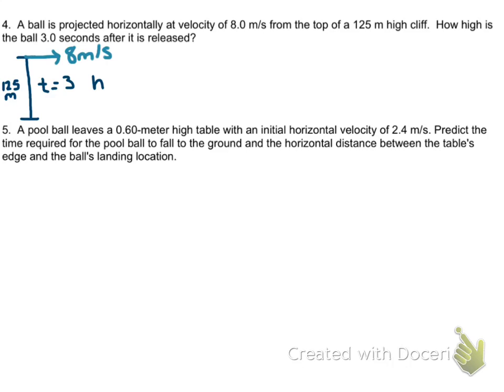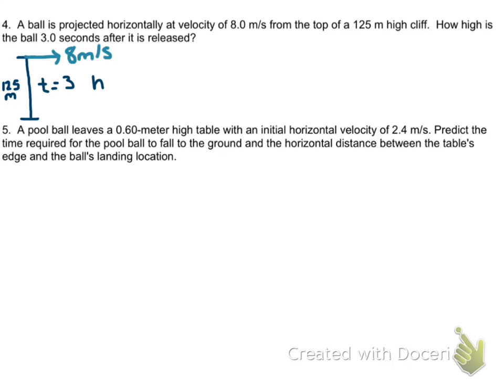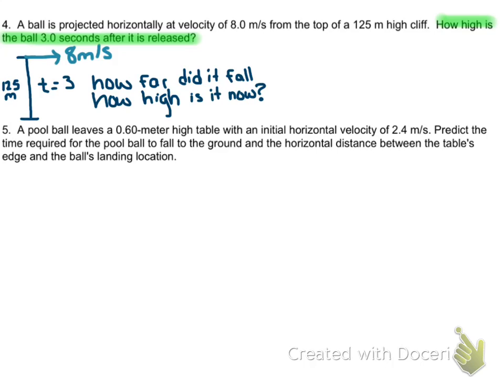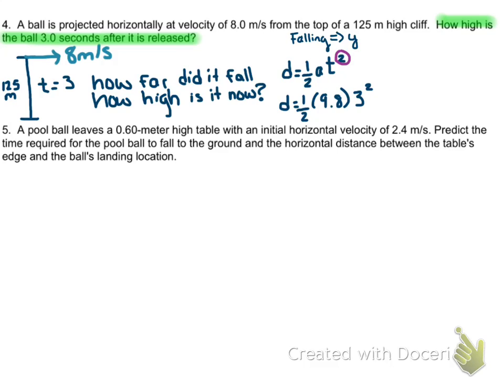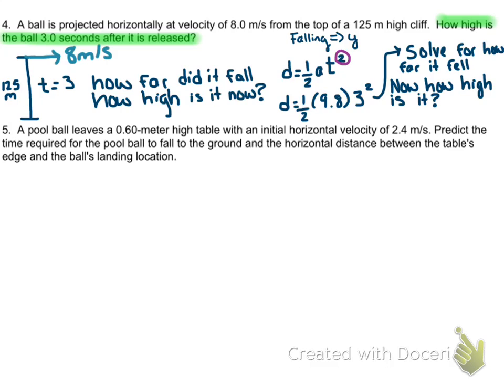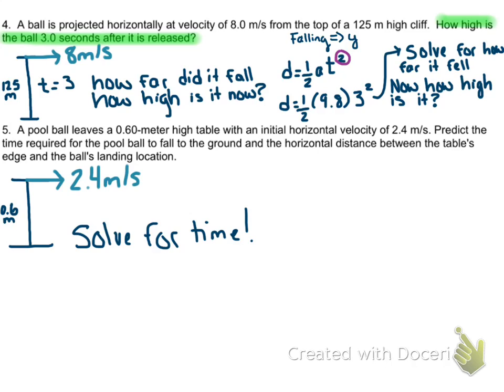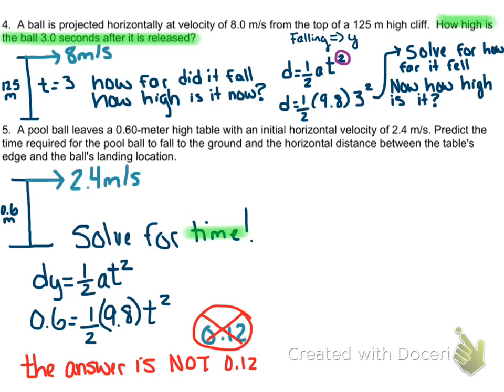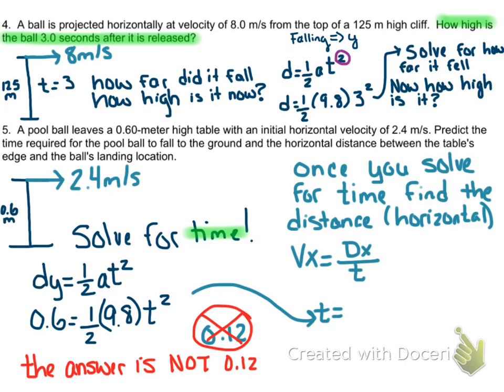projectile set up 4 & 5